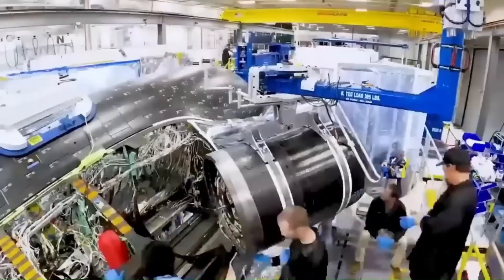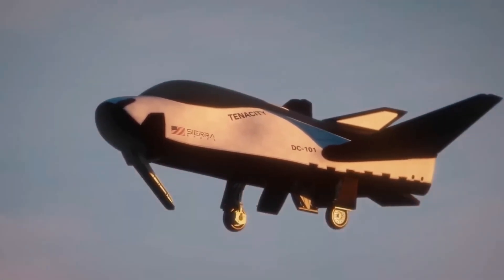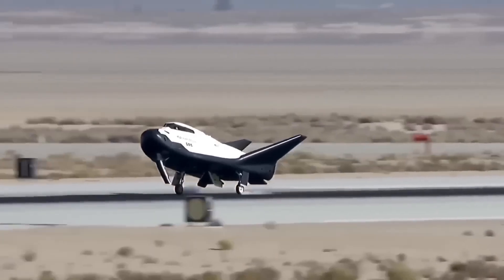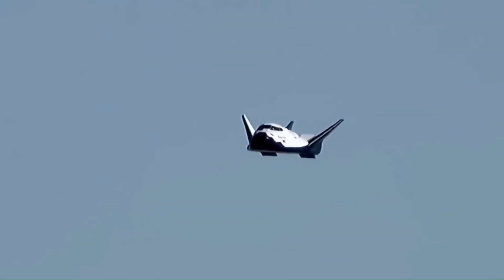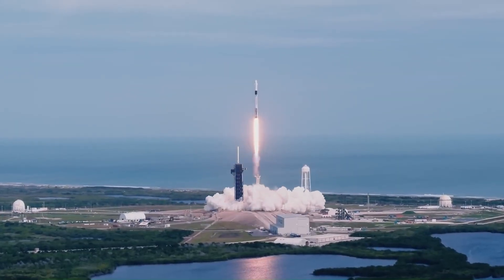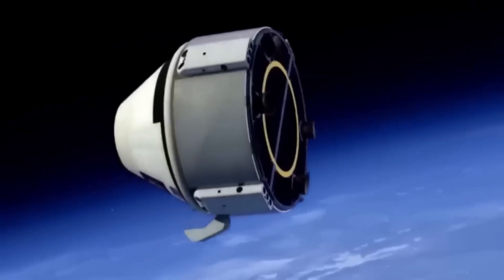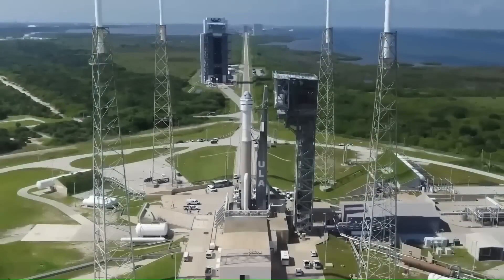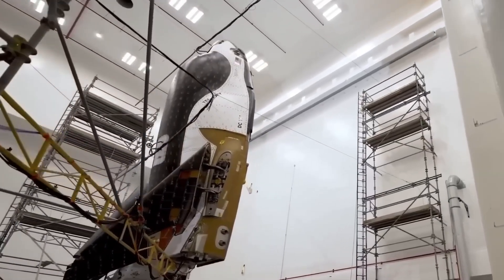Dream Chaser Finally Launching After Succesful Tests!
After more than ten years of slow development, repeated delays, and changing plans, the Dream Chaser spaceplane has finally passed the last major ground tests needed before its first spaceflight. Sierra Space confirmed that the spacecraft has now completed electromagnetic tests, high-speed runway towing, communication checks, and full landing recovery rehearsals. These tests were the final step to proving that Dream Chaser is ready for real space conditions.
At Kennedy Space Center, engineers placed Dream Chaser inside a special test facility to check how all of its electronic systems behave when exposed to different electromagnetic signals. Every spacecraft generates its own electrical noise, and if that noise interferes with navigation or communication systems, the mission can fail instantly. During the tests, Dream Chaser successfully showed that all of its computers, and control systems can operate at the same time without interfering with each other. This is critical because in orbit there is no room for system conflicts.
Another major test involved pulling Dream Chaser across a runway at high speed using a heavy truck. This was done to simulate the exact forces the spacecraft will experience when it lands after returning from orbit. The landing gear, brakes, steering system, and automatic control systems were all tested together in real conditions. The spacecraft stayed stable while braking and steering, and the landing gear handled the motion exactly as planned. This proved that Dream Chaser can safely touch down like an airplane after reentering Earth’s atmosphere.